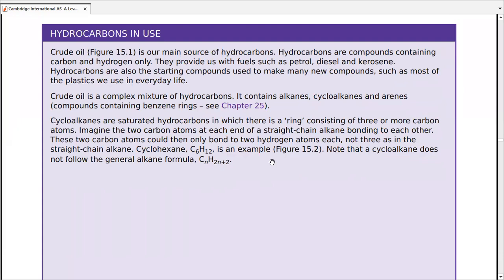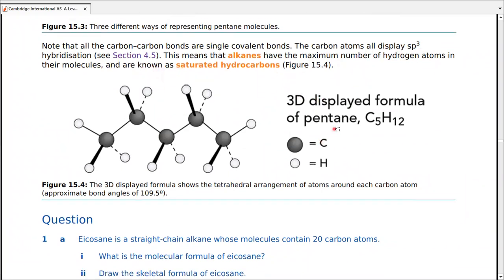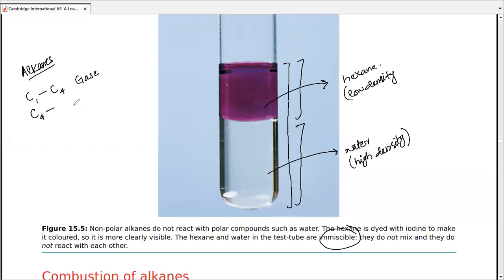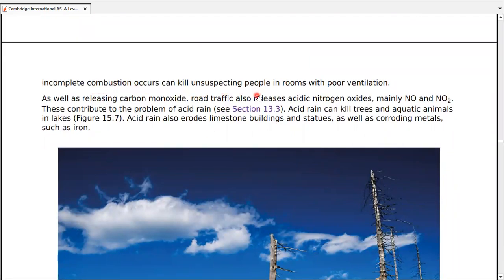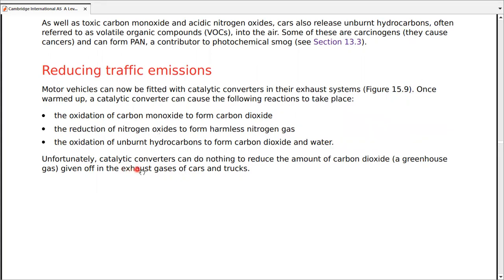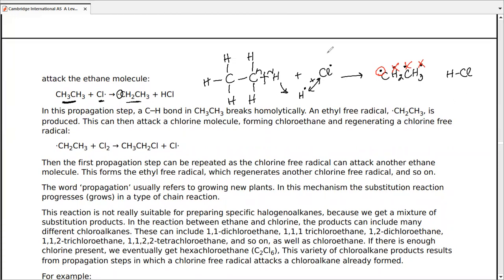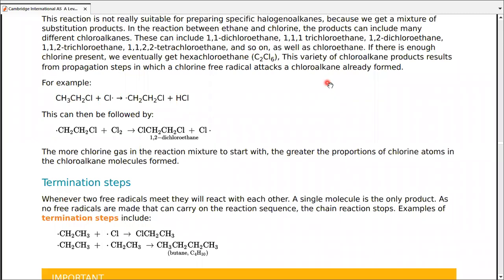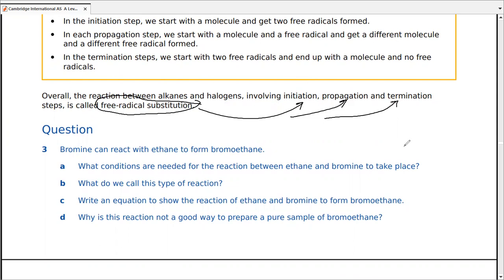CAIE AS Chemistry (9701) | Organic Chemistry | Unit 15 | Hydrocarbons (Part 1)